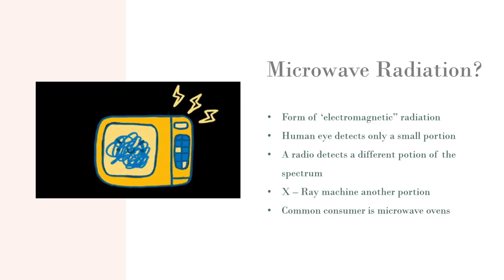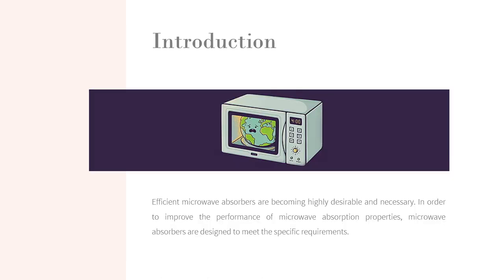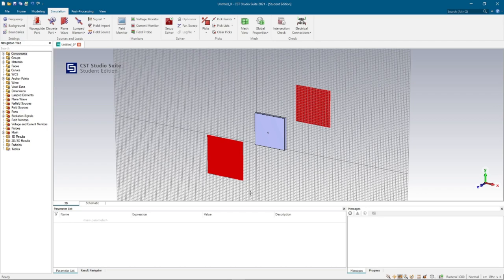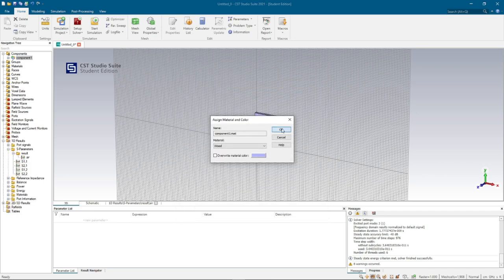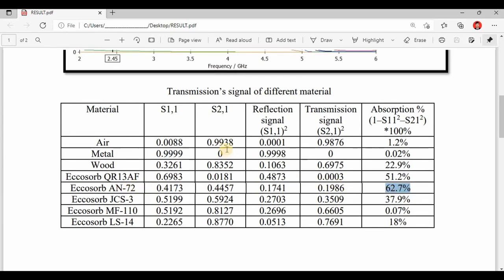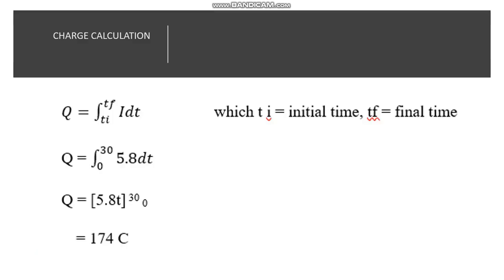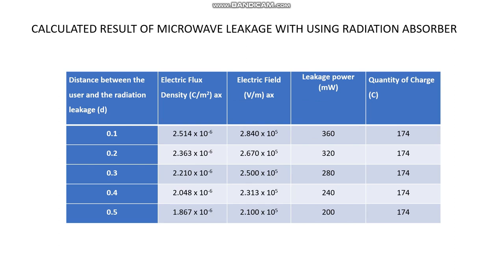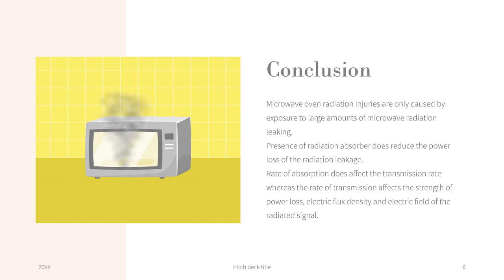MICROWAVE RADIATION ABSORBER